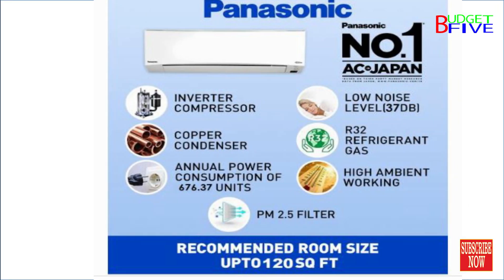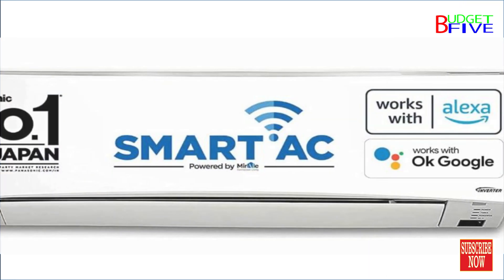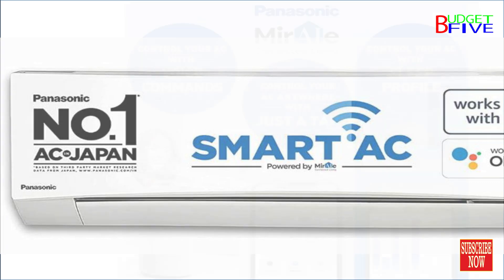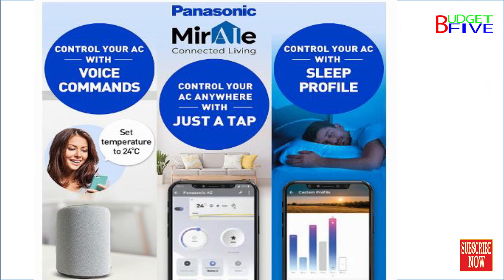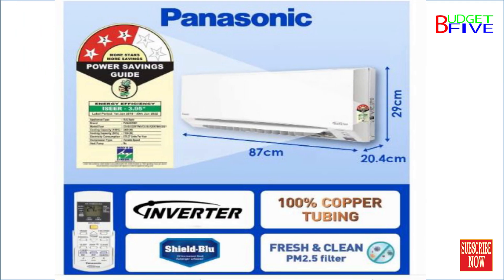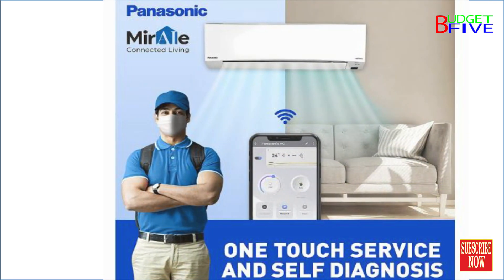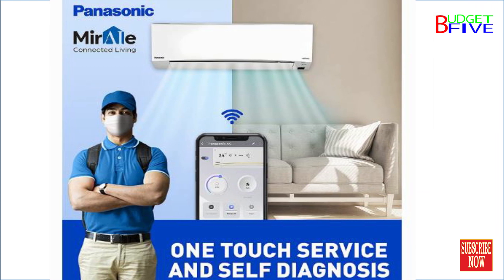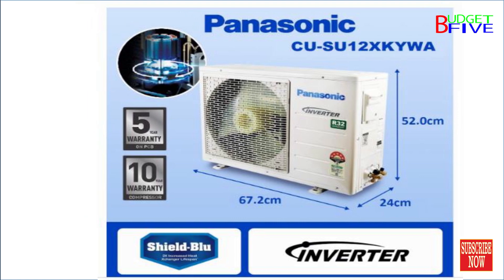Panasonic 1.5 Ton 3 Star Wi-Fi Twin-Cool Inverter Split Air Conditioner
For more details click the below link.
Wi-Fi Split AC with Inverter compressor: Variable Speed Inverter Compressor which adjusts power depending on heat load. It is most energy efficient and has lowest-noise operation | Seamless hands-free operation and Voice Control with Alexa and Google Assistant
Capacity: 1.5 Ton - Suitable for medium sized rooms (111 to 150 sq ft) | Equipped with Powerful and Dry Mode for different cooling needs
Energy Star Rating: 3 Star | Annual Power Consumption: 1002.72 kWh | ISEER: 3.9 The star rating is as per new BEE guidelines effective from 1st July 2022.
Manufacturer Warranty: 1 Year Comprehensive | 1+ 4 years on PCB |10 years on Compressor
Copper Condenser Coil with Shield Blu Technology: Anti Corrosion Blue Fin Technology | Enhances durability in high humidity coastal areas